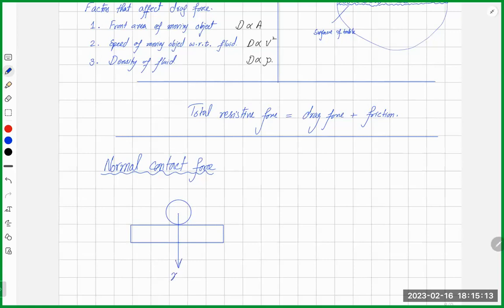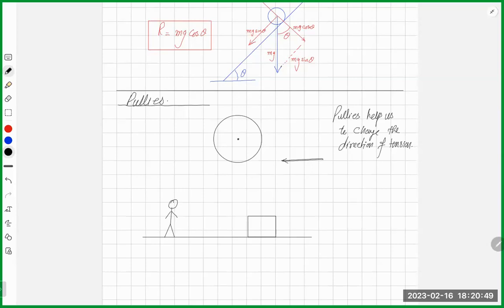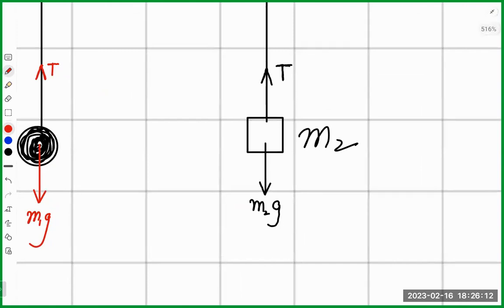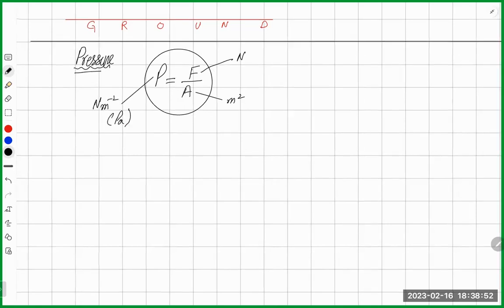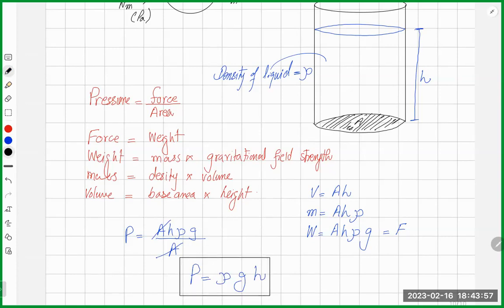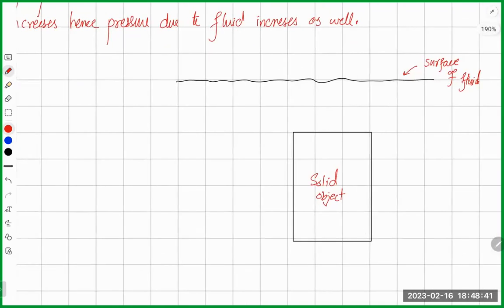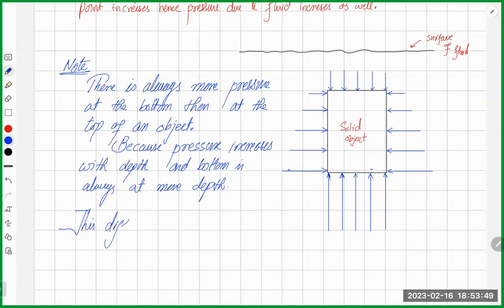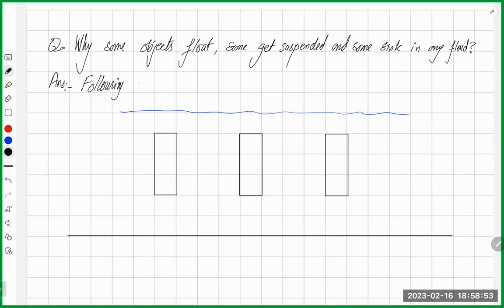AS Physics - Common Forces - Contact Force - Resistive Forces - Forces on Inclined Plane - 9702